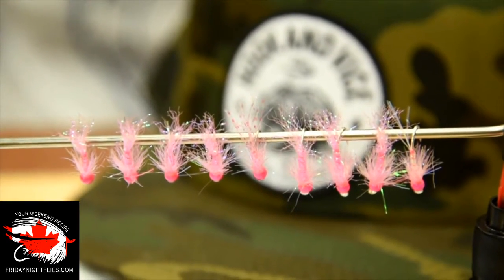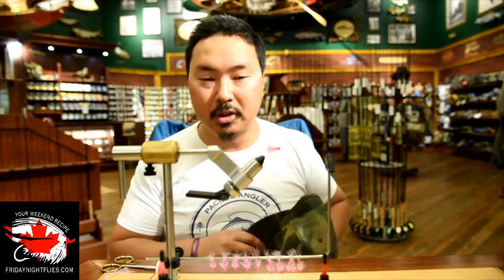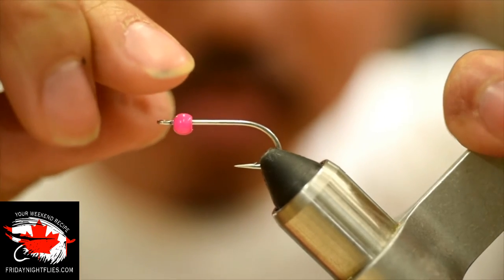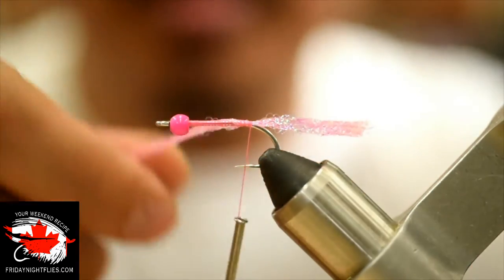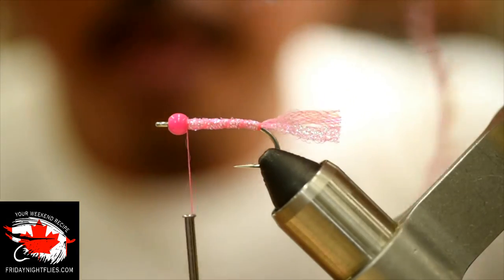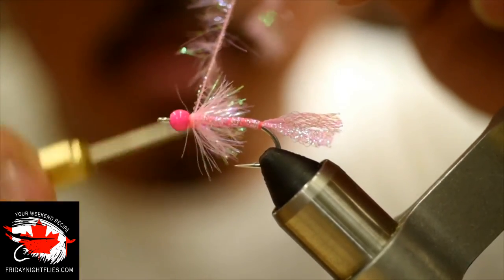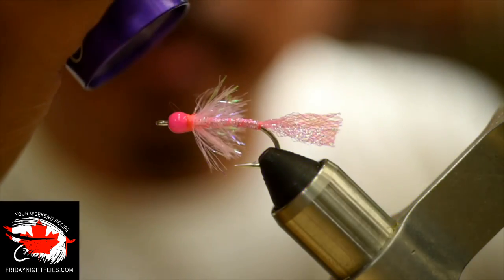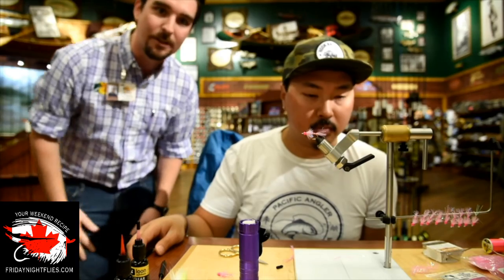Friday Night Flies - Jordan's Pink Fly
This is a killer little pattern tied by a friend of the show, Jordan from Pacific Angler in Vancouver. This is a super simple Pink Salmon fly that will also work extremely well for Coho Salmon. Fish this in Pink or Chartreuse or a combination of the two under a 6 or 7 weight rod for Pink Salmon. For Coho Salmon we recommend at least a 7 weight rod but an 8 weight would be ideal for the big northern Coho that make their way through our waters.  More patterns and recipes are on our